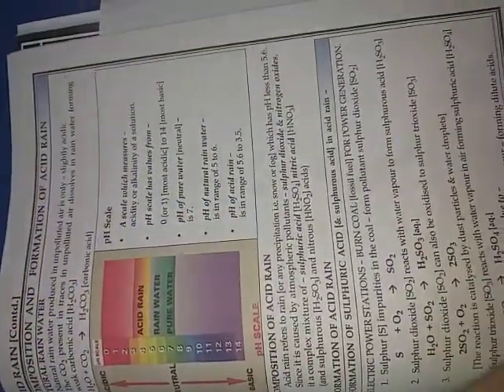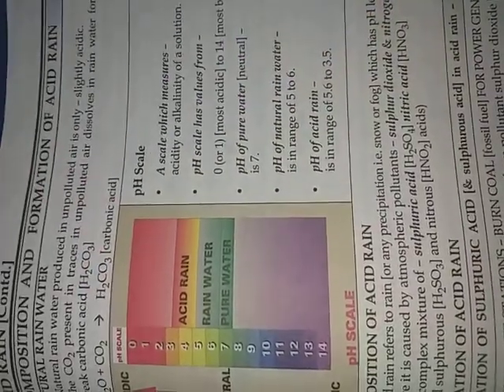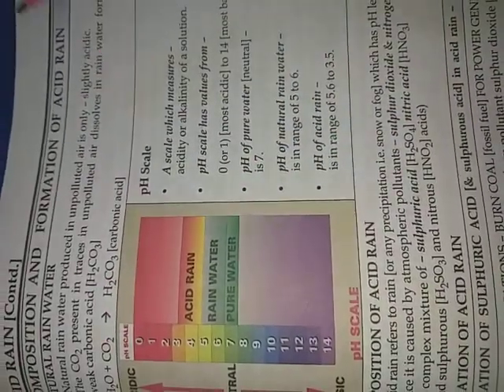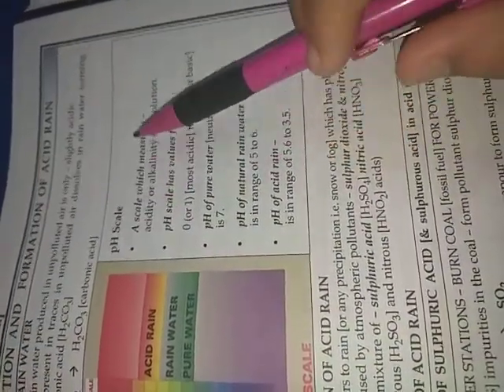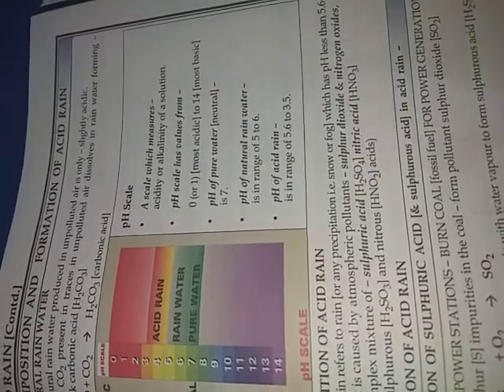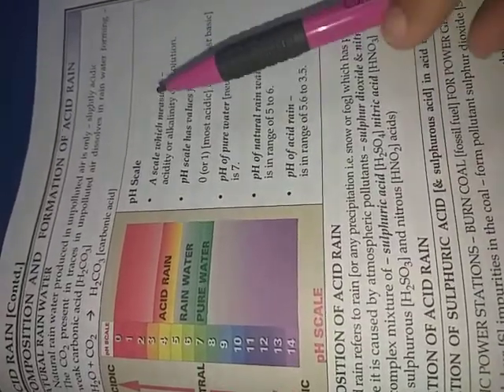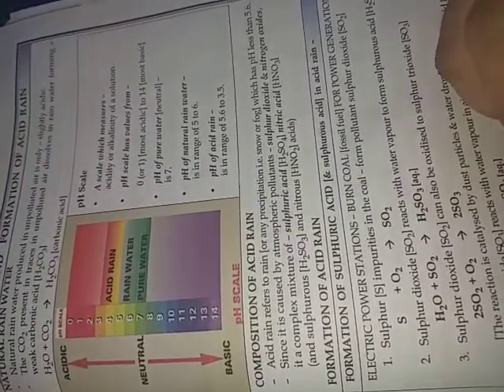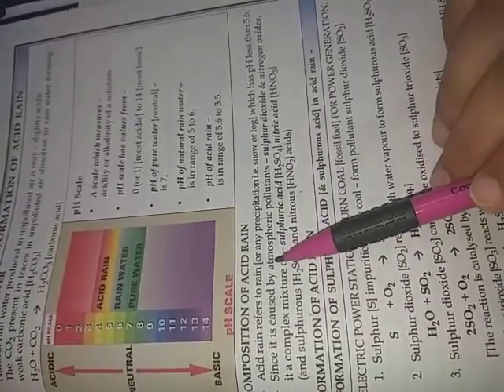Class IX Chemistry: Composition of acid rain